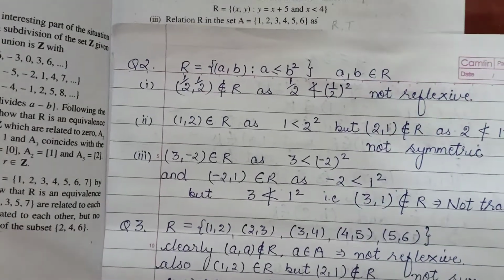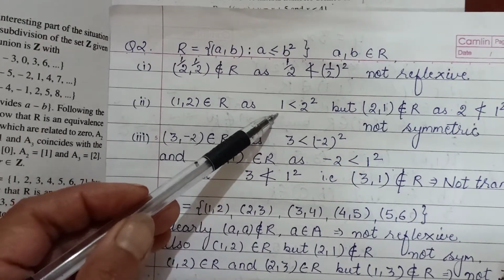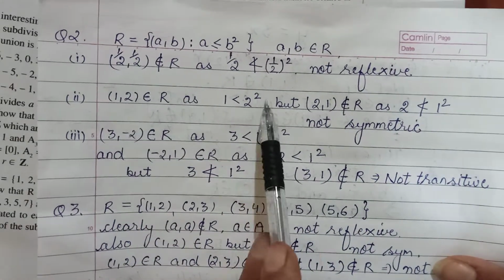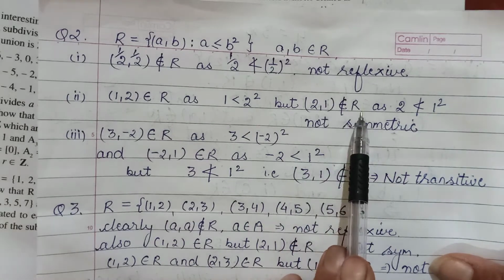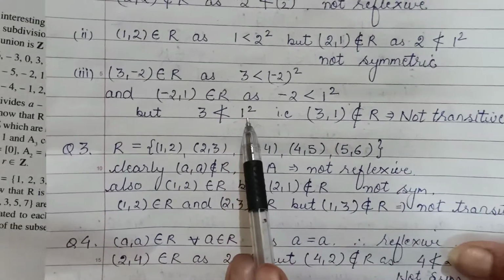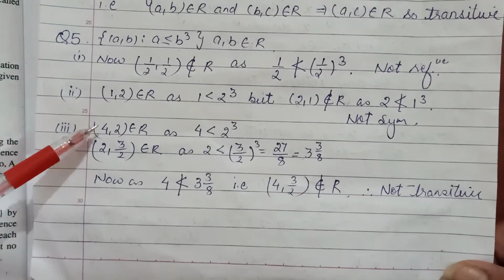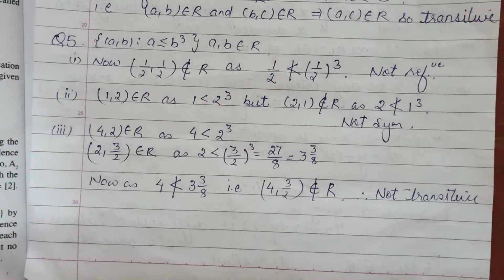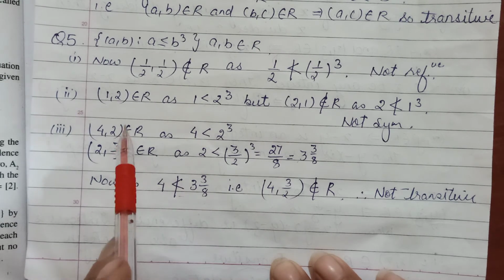Maths Class 12 : ( Ex1.1, Q2-5 )